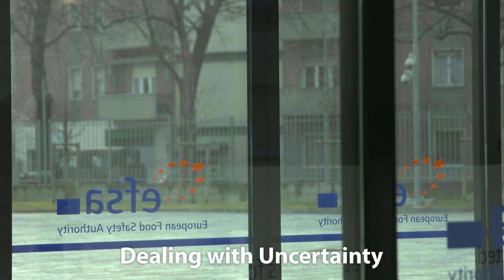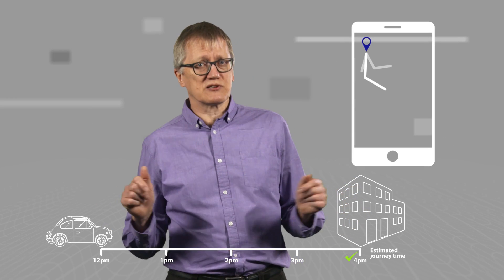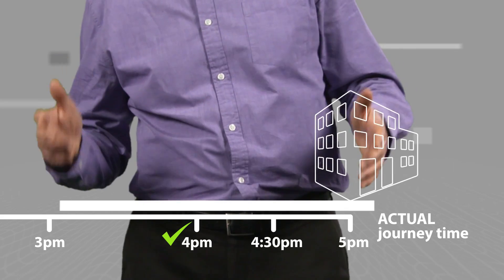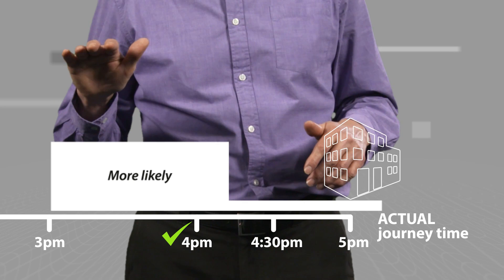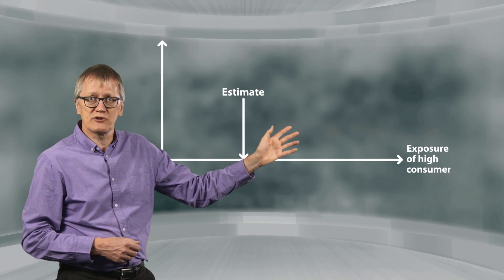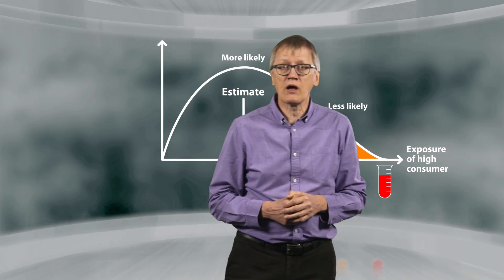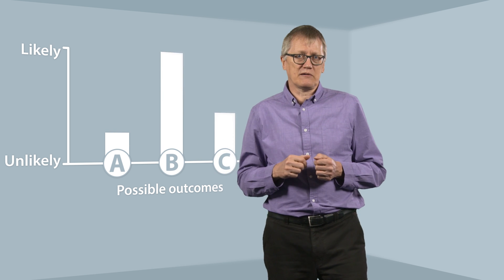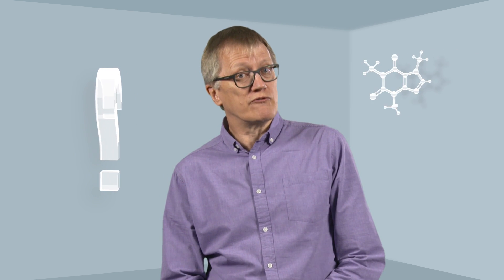Dealing with Uncertainty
Taking account of what you don't know (as well as what you do know) is an intrinsic part of science. Dr Andy Hart from Fera Science Ltd explains how information on "uncertainties" helps people to better understand the likelihood of different outcomes and support informed decision-making, both in science and in everyday life.

Subtitles are available in English, French, German, Italian and Spanish. Click on the setting button to select your preferred language subtitles and then click on “turn on captions” button in the lower right hand corner of the screen.